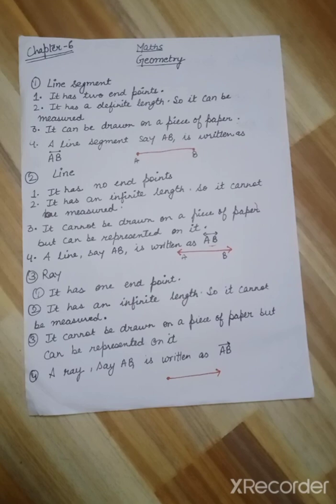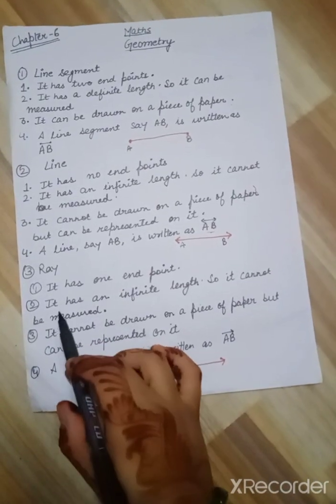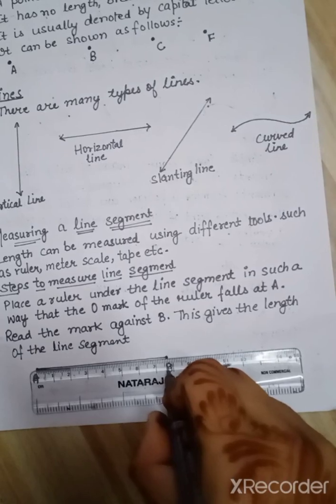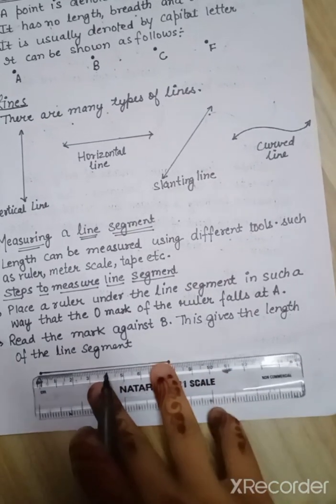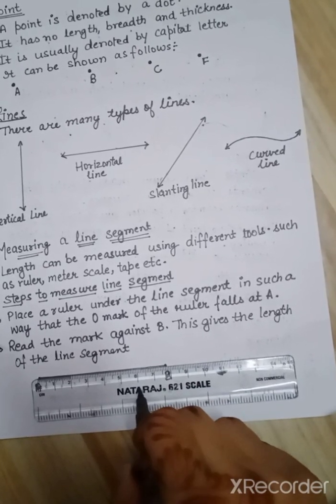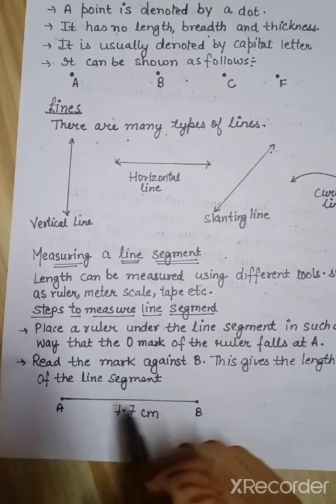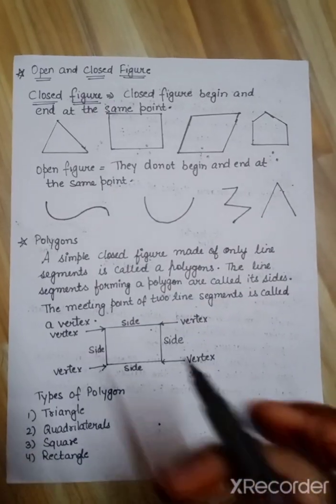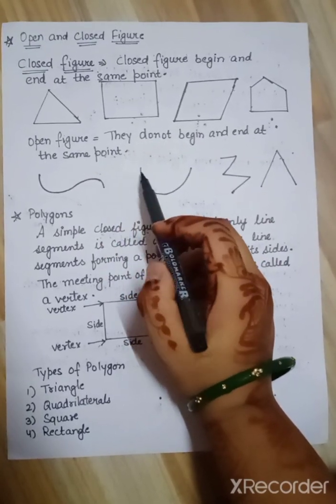Class 4 Maths Chapter 6 Geometry part 1